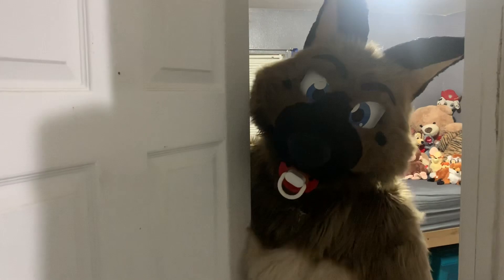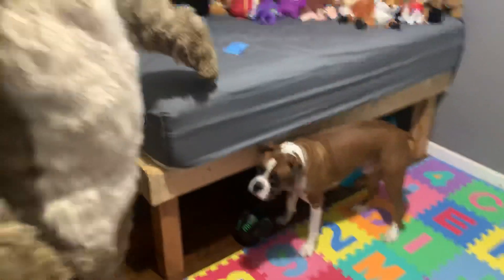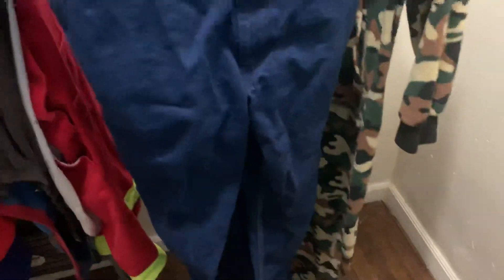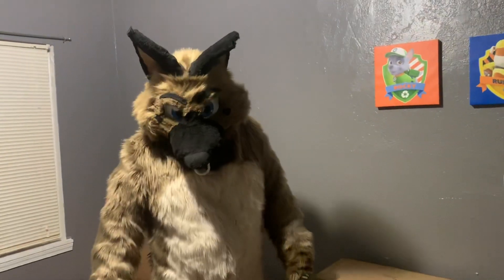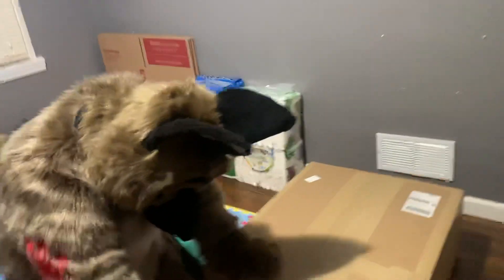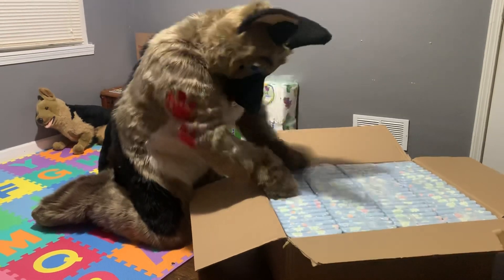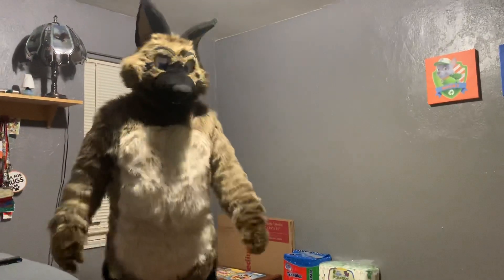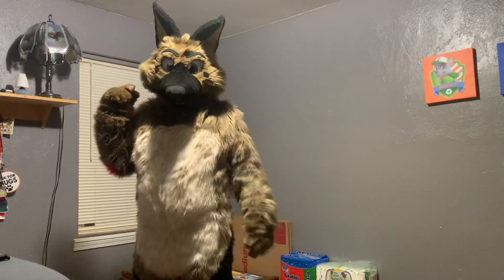Baby fur nursery tour with small diaper review (diaper fur content)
Tour of my nursery and diaper review be warned this is adult baby fur content and should be expecting to see diapers and related stuff this is not sexual this is my lifestyle I’m asexual means I don’t have sex so please keep it clean in comments or I take them down also sorry about hubby breathing his just getting over being sick with pneumonia so we didn’t realize how loud it was on new recorder